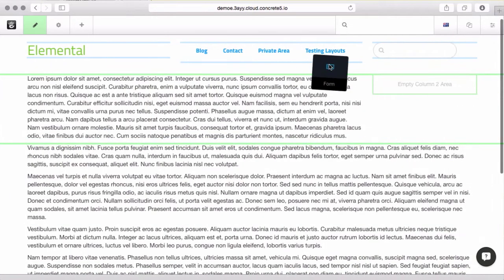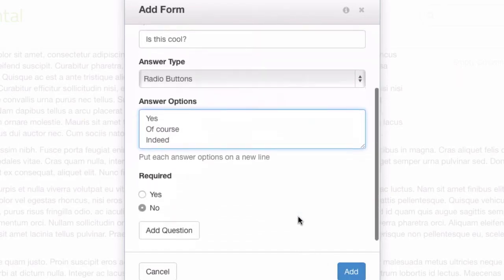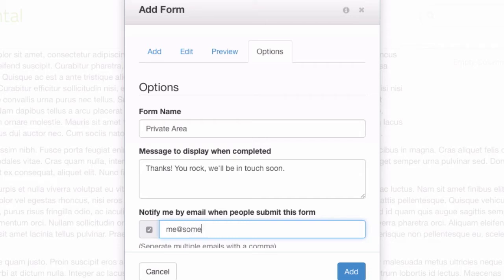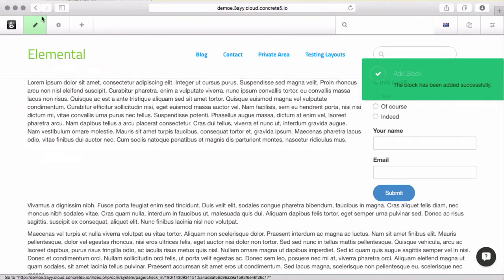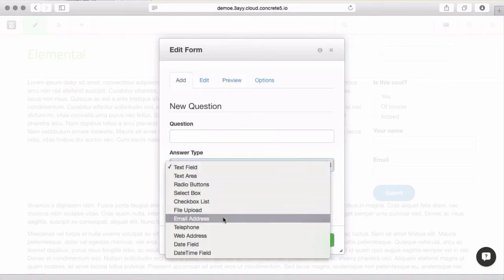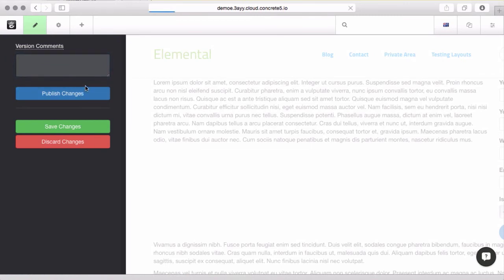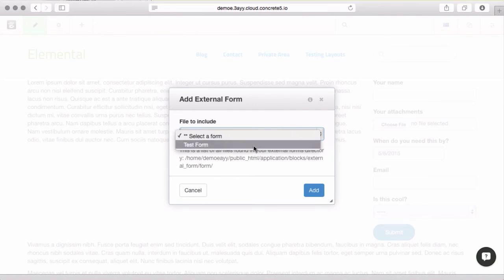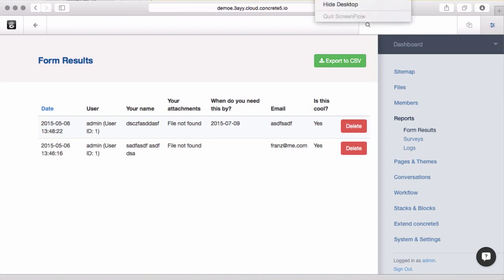Making quick forms using concrete5's form block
Add a little interactivity to your site with forms.